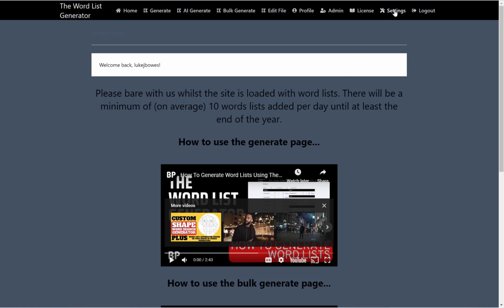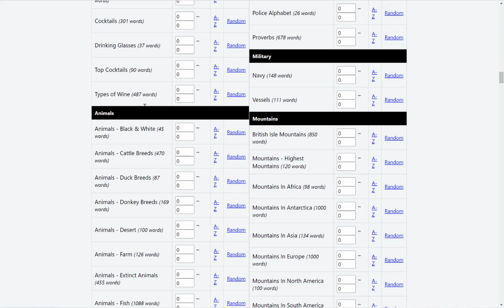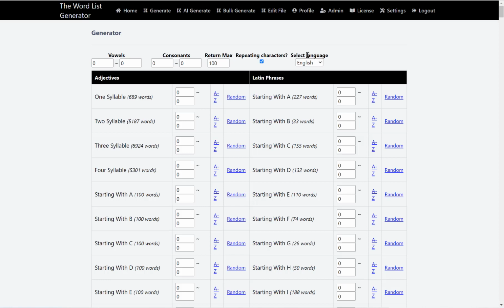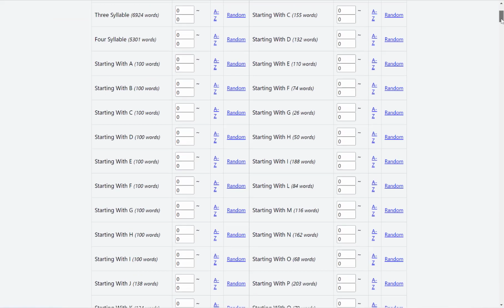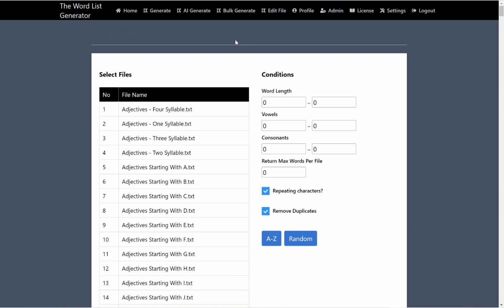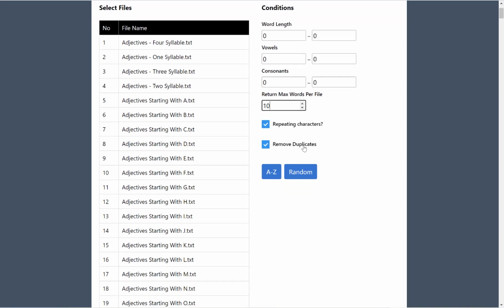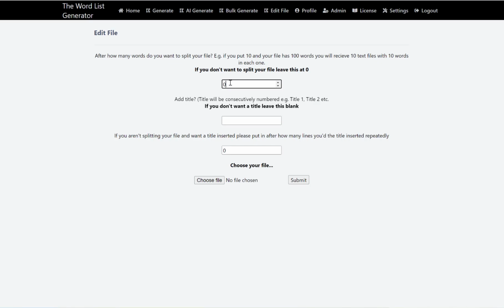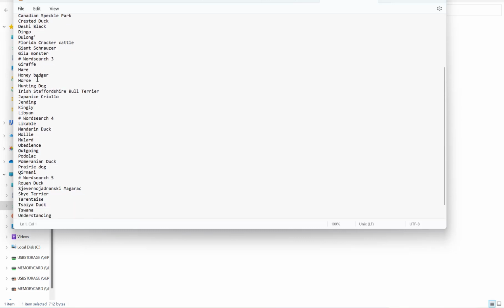The Word List Generator Overview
In this video, I give you a quick overview of the Word List Generator. The Word List Generator is available as a lifetime purchase or monthly subscription.